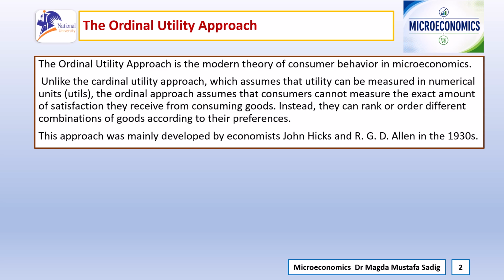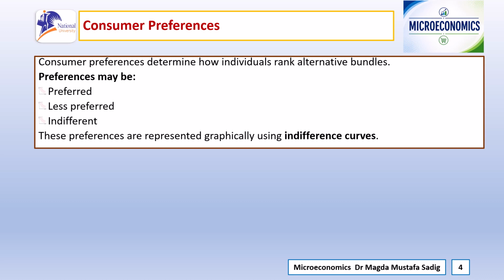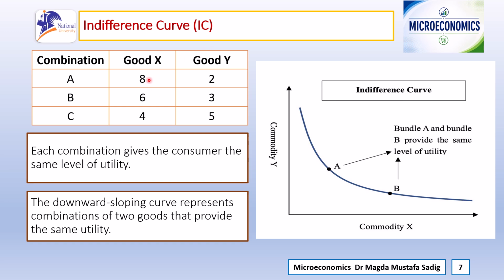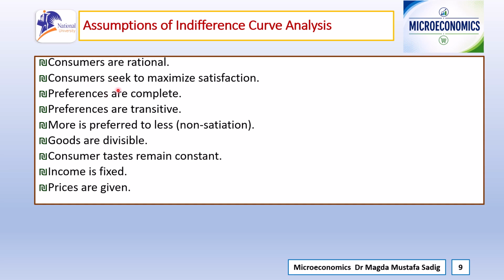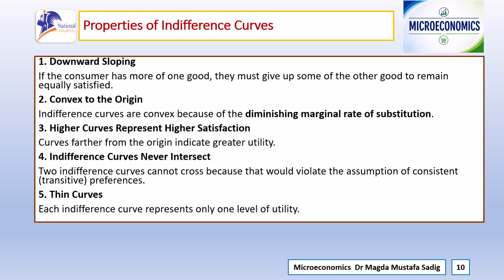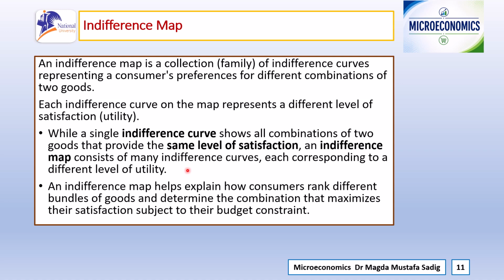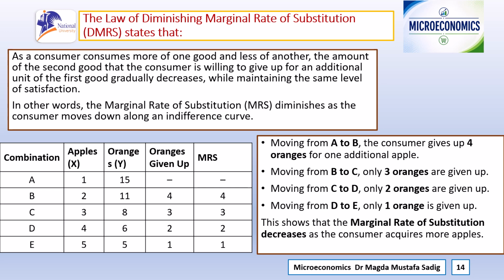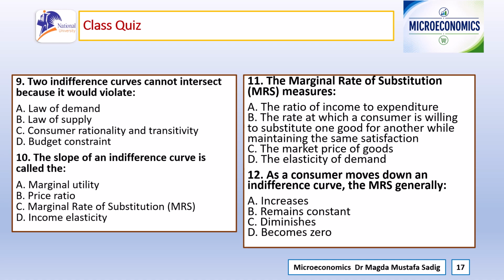Microeconomics \ Theory of the Consumer: Indifference Curve Analysis EL-3